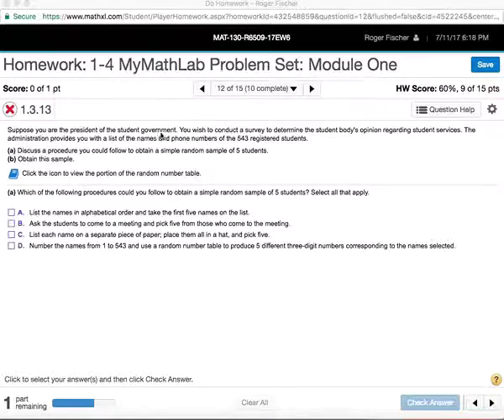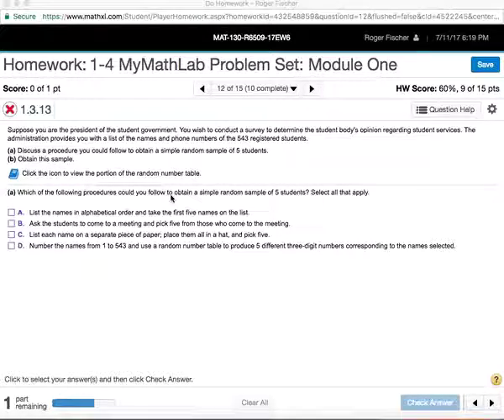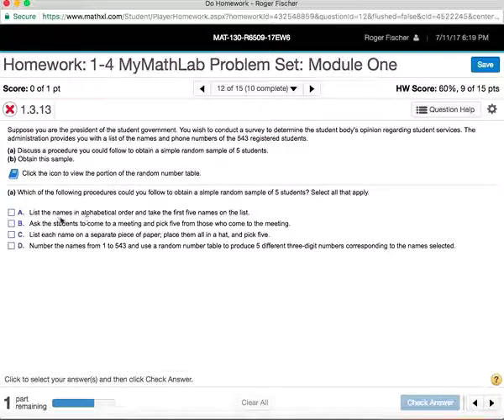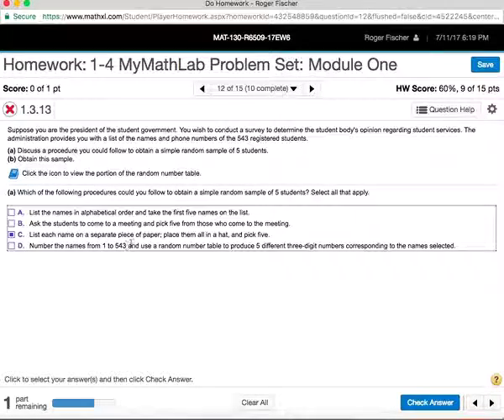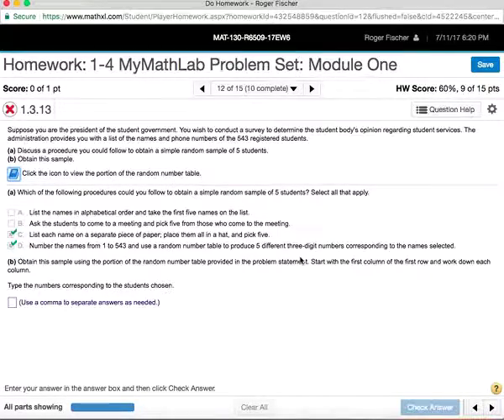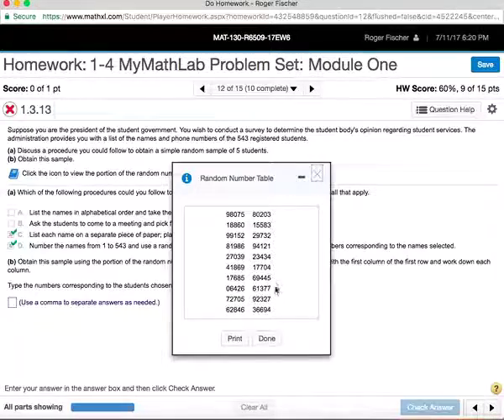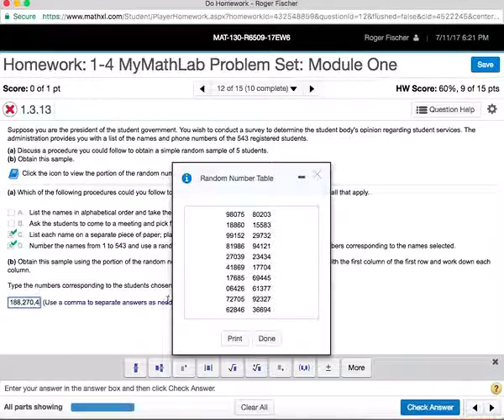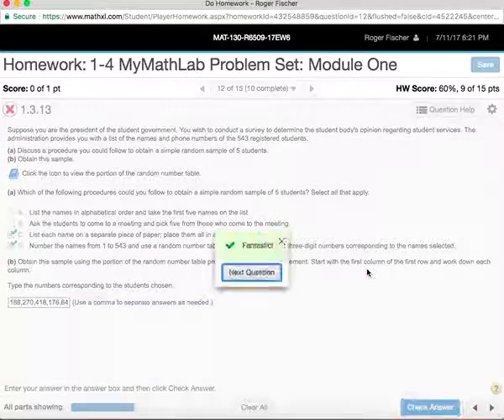Module 1 Problem 12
The first time I tried this problem, I messed it up at least three times. Fortunately for you, I persevered in problem solving and have shared the fruits of my labor with you in this video! If you have ever wondered how in the heck you're supposed to use a random number table, wonder no longer! Just watch this video!